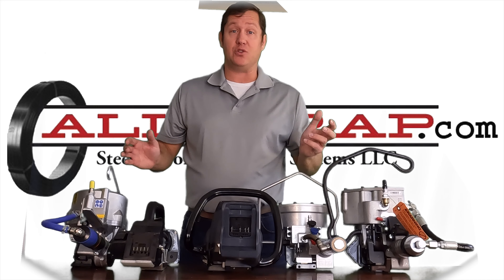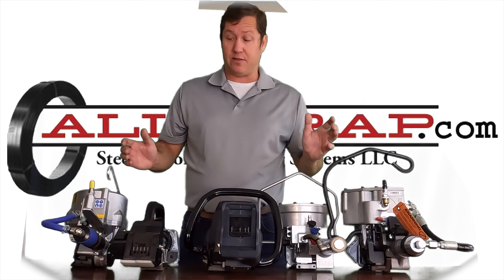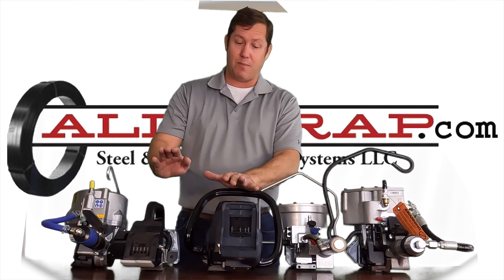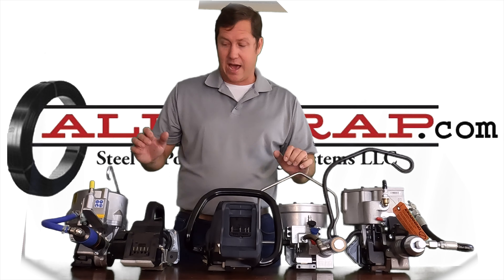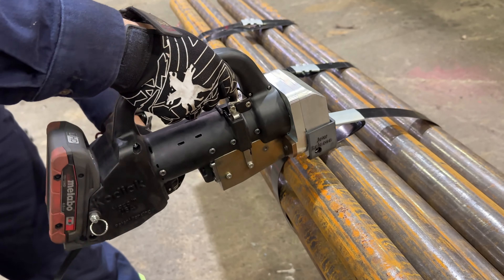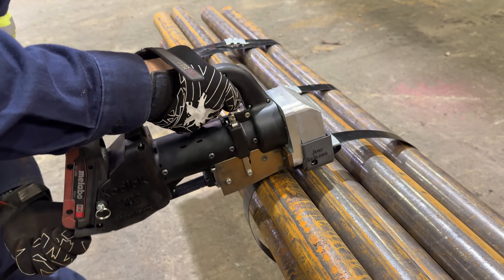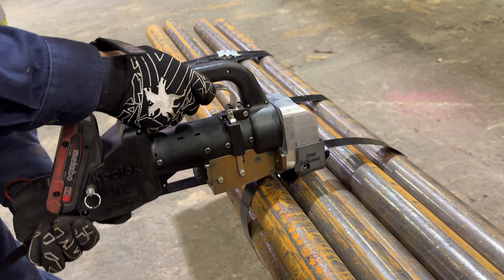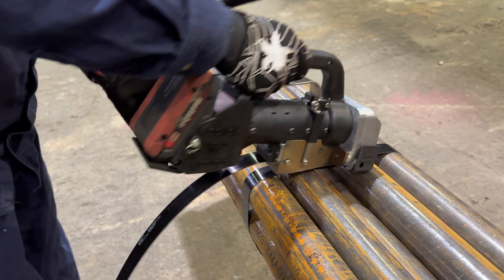Kodiak battery powered combo tool for steel strapping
Tension, seal, and cut steel strapping with one battery powered tool.  3 X faster than split tools like the STB and DN114 battery tensioner and sealer.